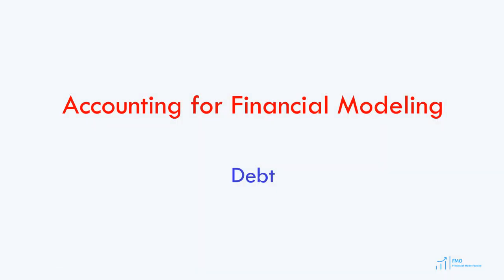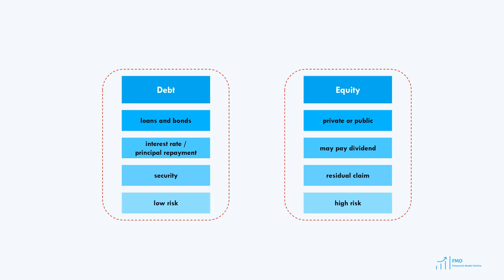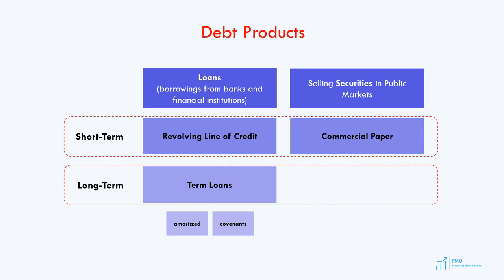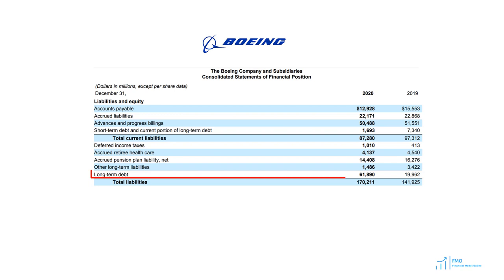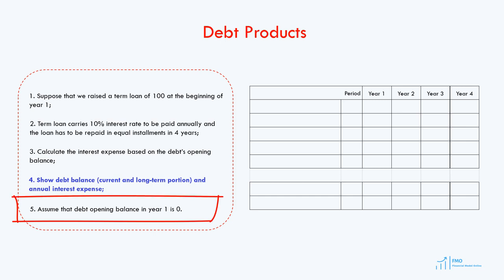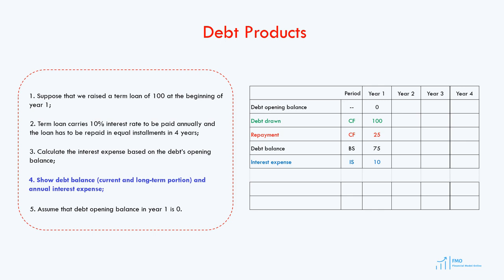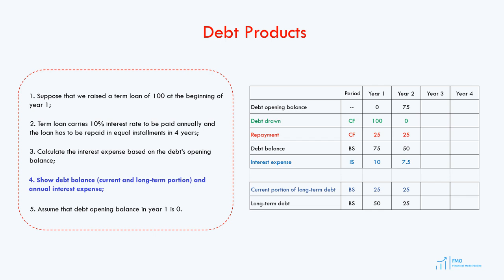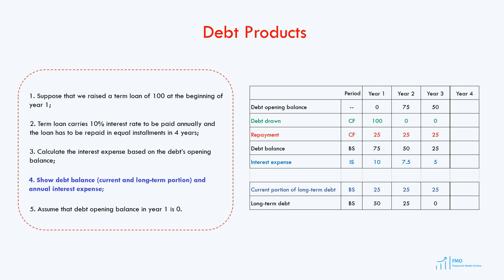Introduction to Accounting for Debt - - Accounting for Financial Modeling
This is the lesson from the upcoming course - Accounting for Financial Modeling, where we review the basics of cash flow statements.